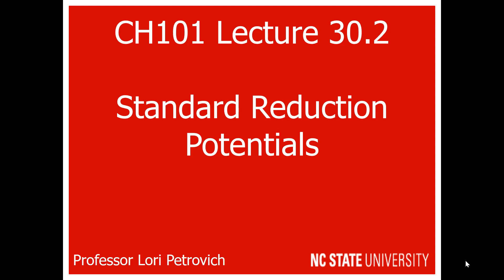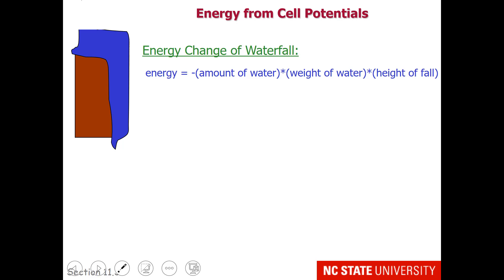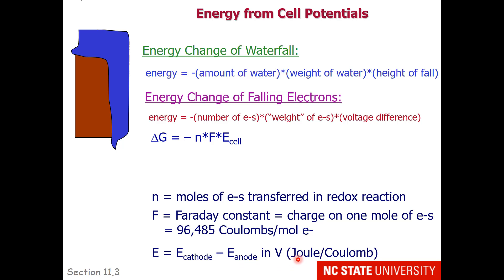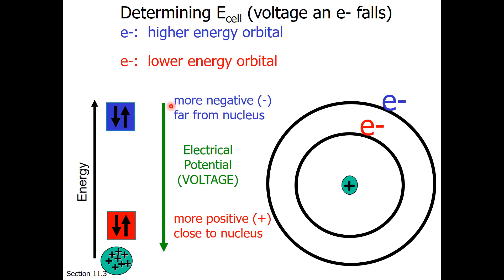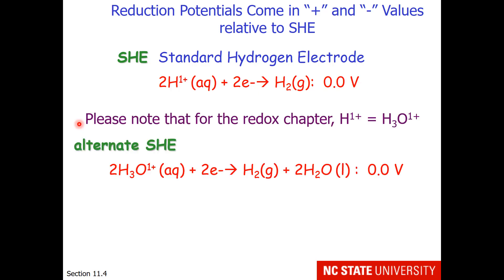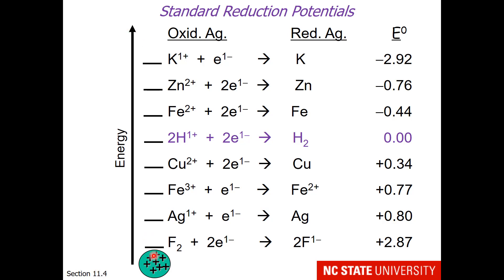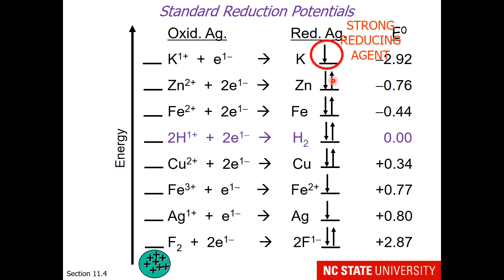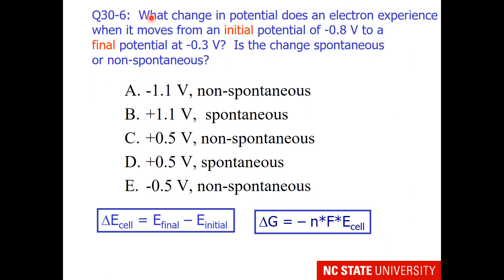Lecture 30.2 Standard Reduction Potentials